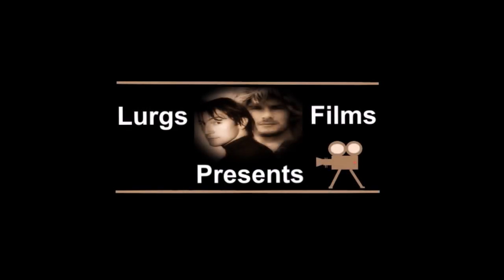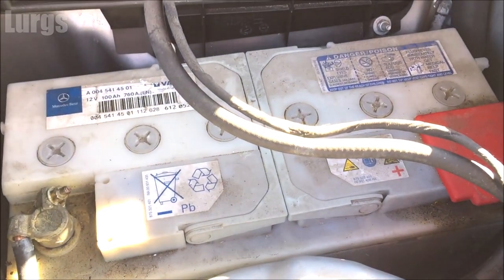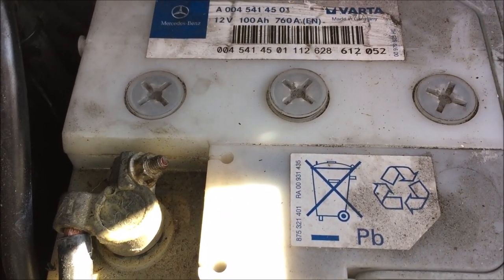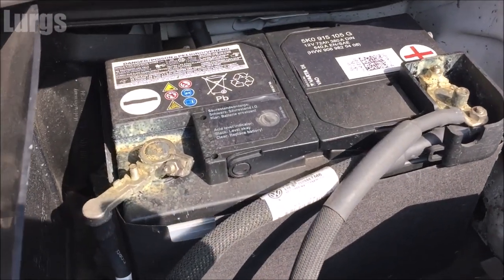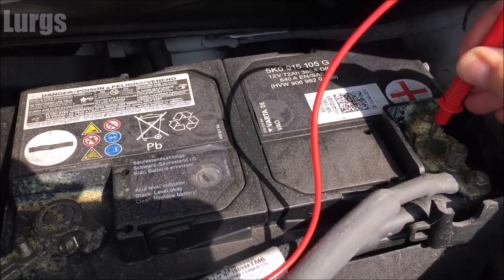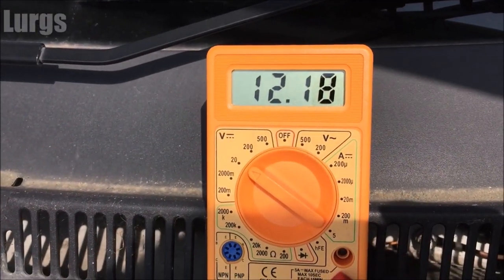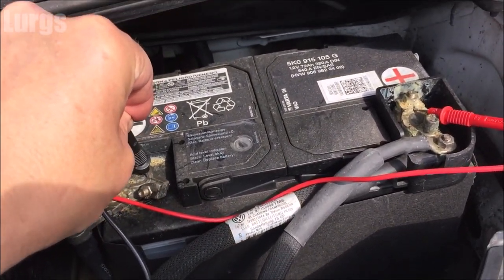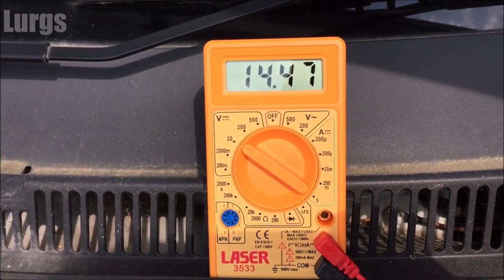How to check a Car Battery with a Multimeter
How to test a Car battery with a Multimeter.
In this video I will show you how to use a multimeter to check a car battery , how to check the health of your battery and whether it is charging correctly.
It's worth checking your Car battery or Van battery periodically, if your car battery or van battery is not holding a charge but the alternator is charging correctly then it is time to purchase a brand new Car battery or Van battery.
Car \ Van batteries last about 5-10 years depending on usage.

Hopefully this How to use a Multimeter to check a Car battery has been useful for you.

I use TubeBuddy to grow my channel. Click this link to install, even the FREE version is great. There is no additional charge to you.

0:00 Introduction.
0:10 Visual check for corrosion.
0:22 Different types of battery.
0:44 Check Battery without engine running.
1:08 Check Battery with engine running to make sure it's charging.
1:31 How often to replace Battery.
1:38 Time for a lovely cup of Tea.